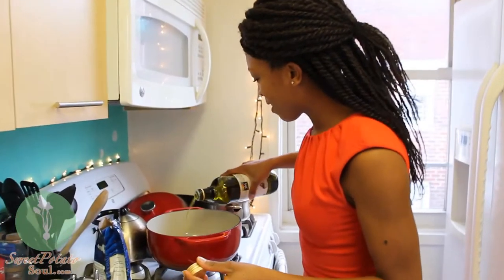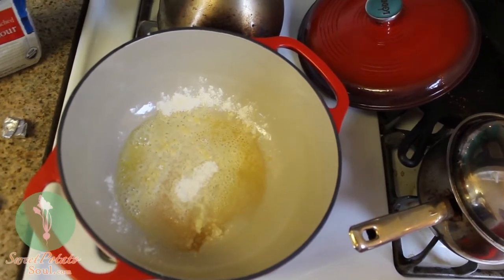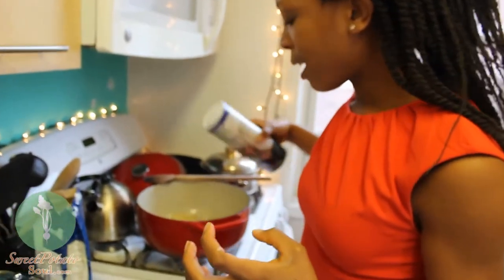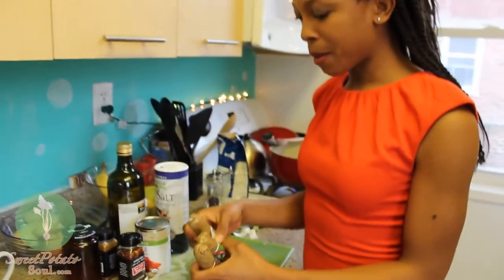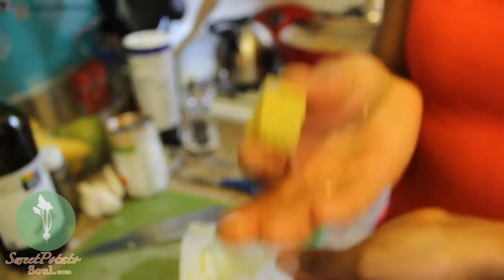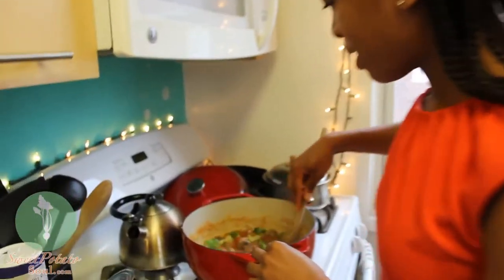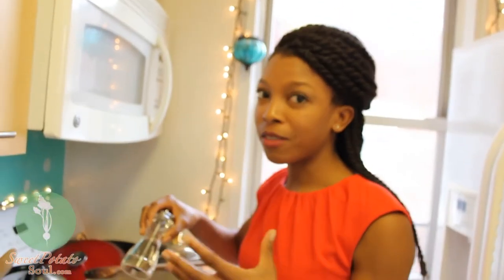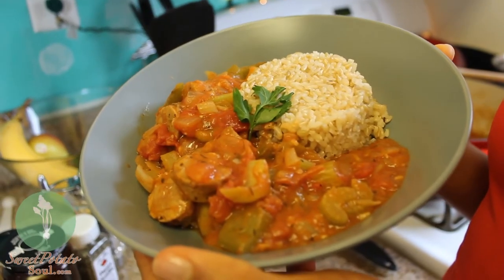Bootylicious Gumbo Vegan Soul Food